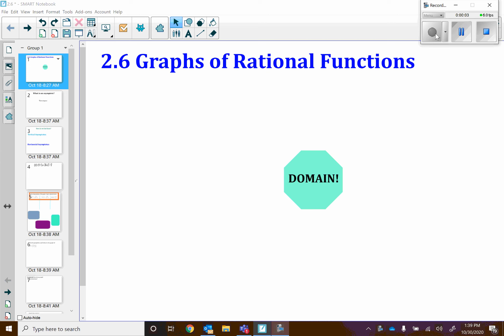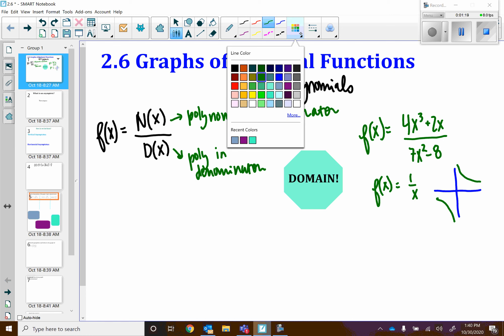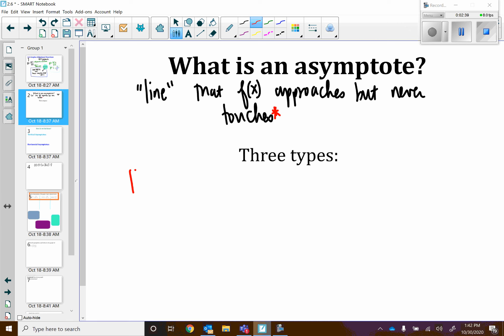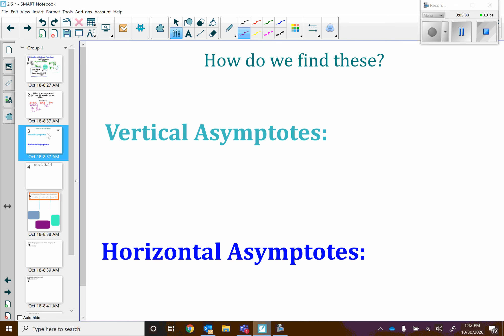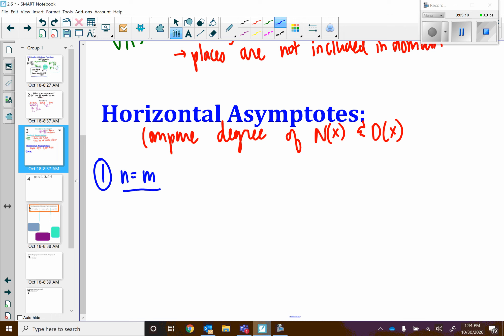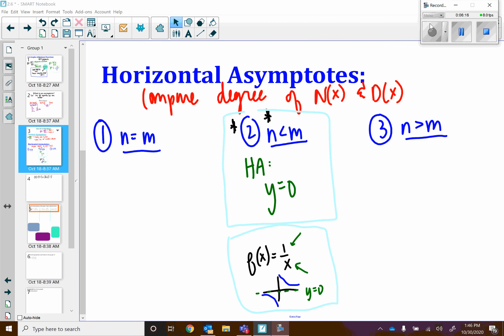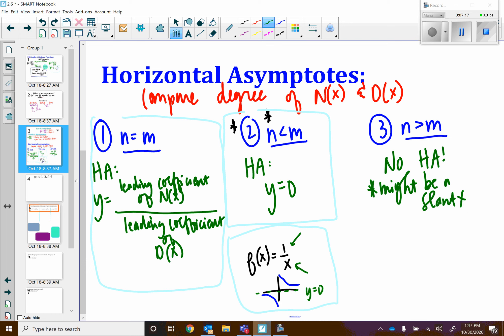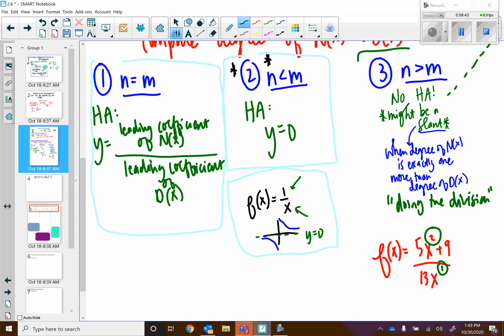2.6 Rational Functions